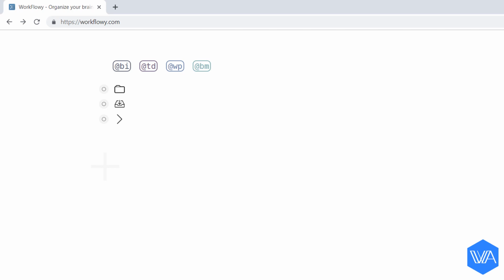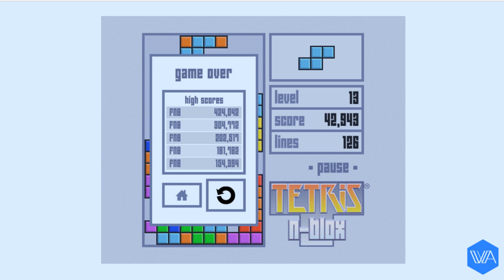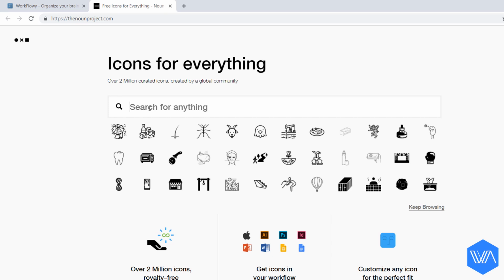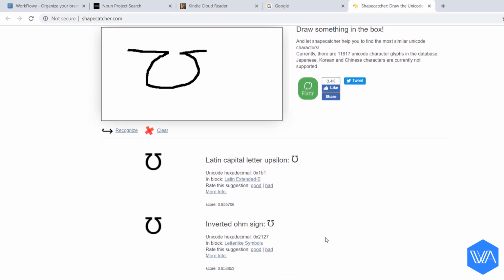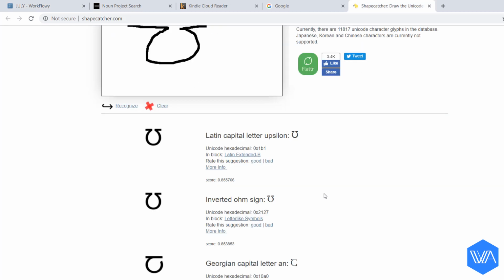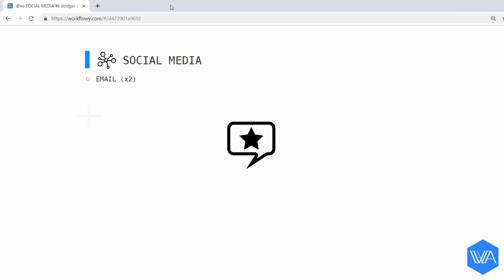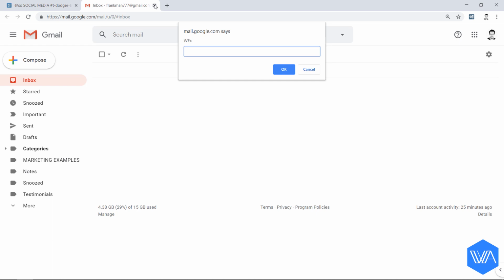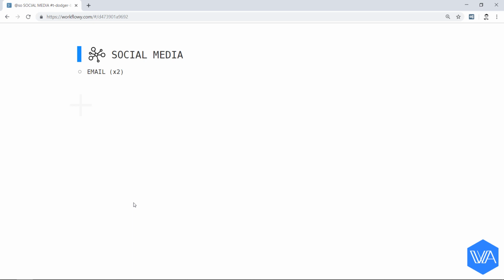WFx | Web Bookmarks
🔴 RESOURCES